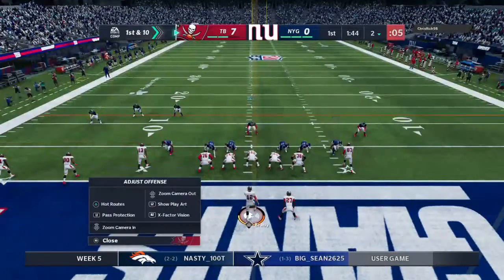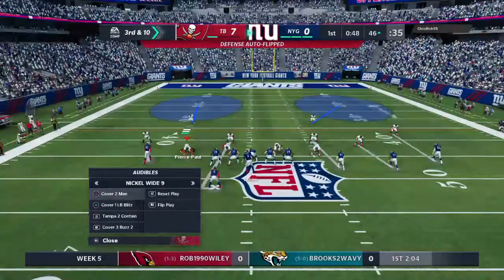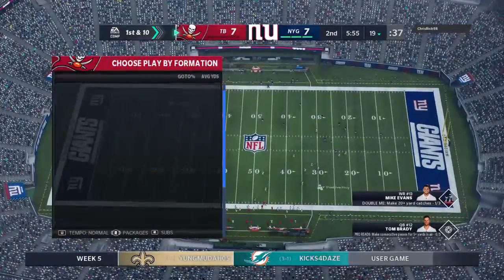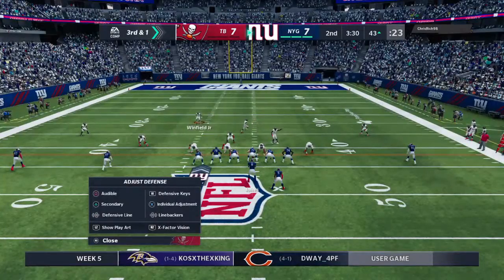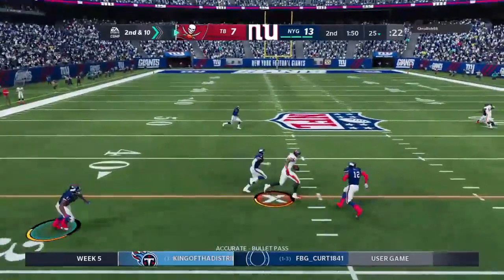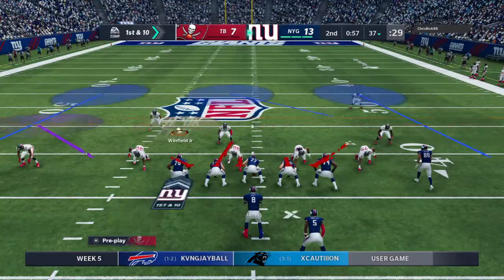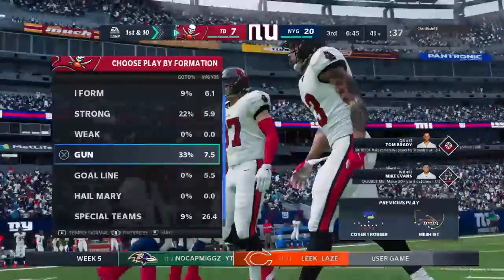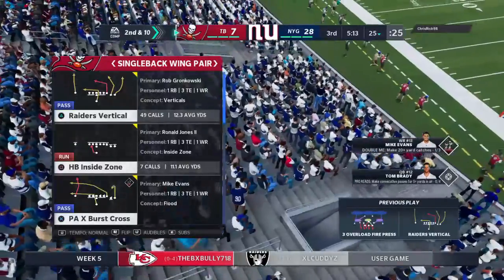DonRich35's Live PS4 Broadcast